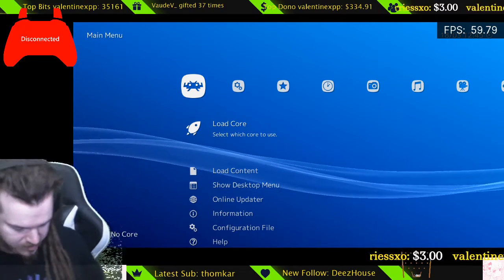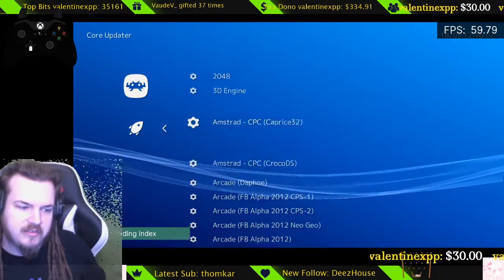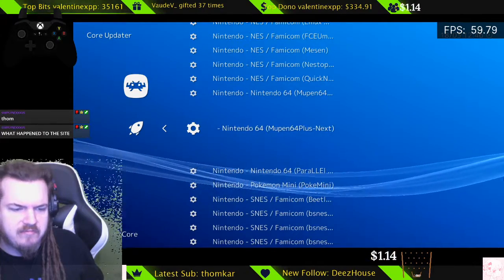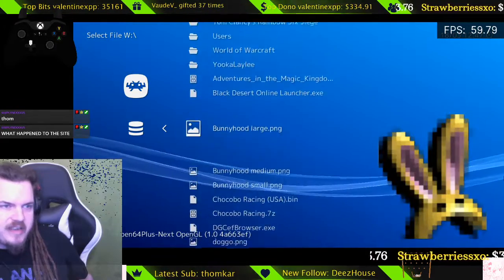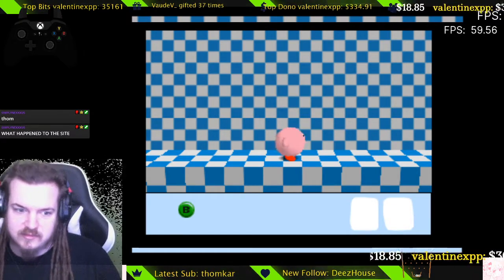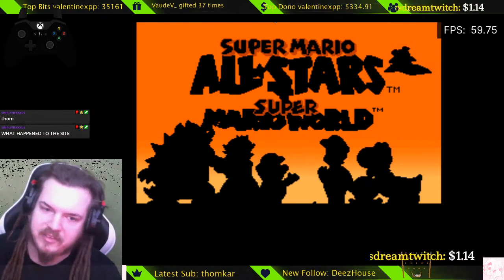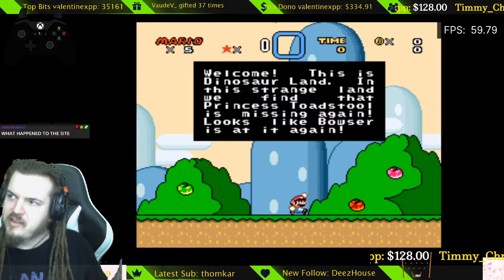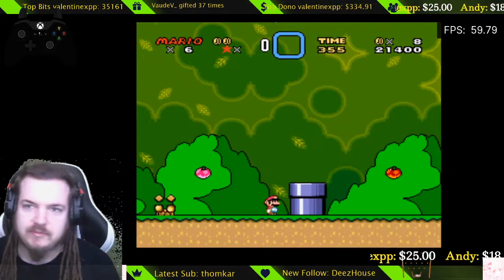Retro Arch Tutorial